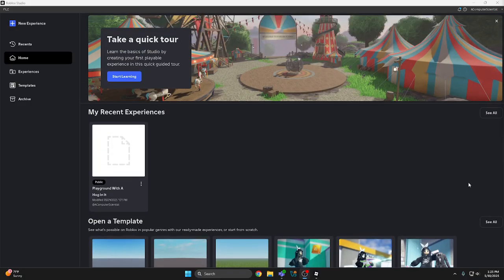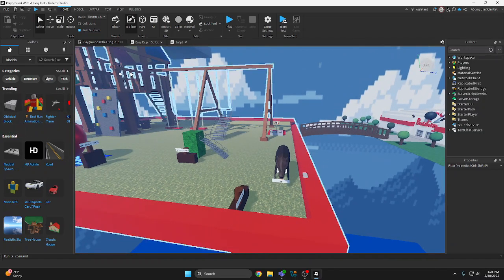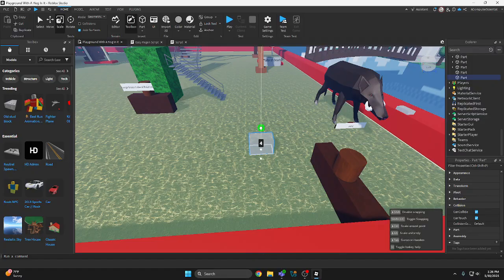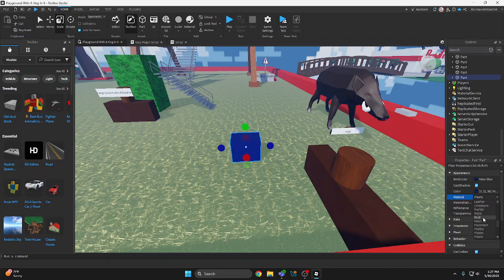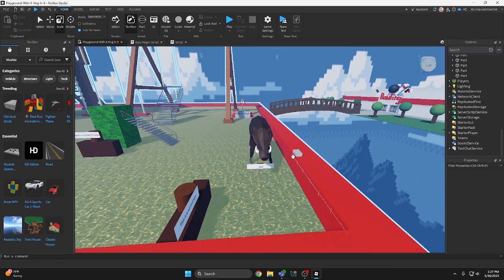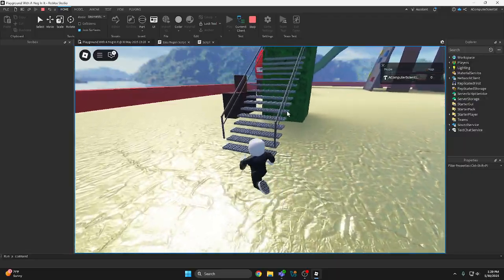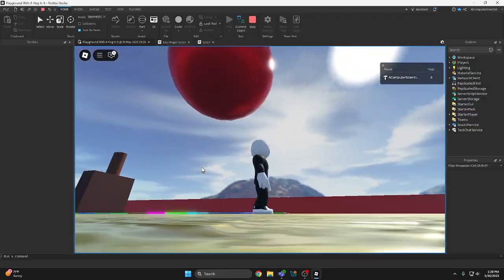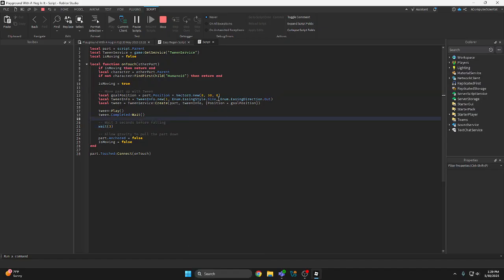Roblox Game Development Vlog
I made this game in an hour.